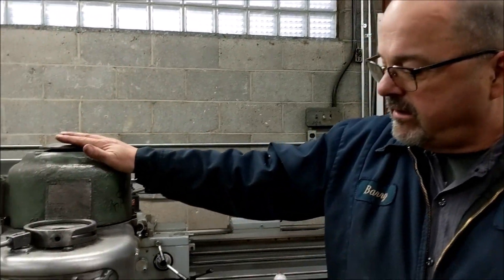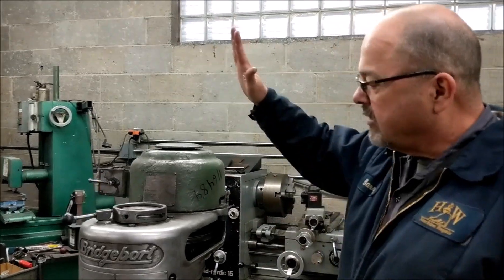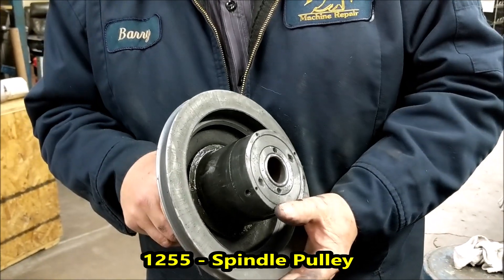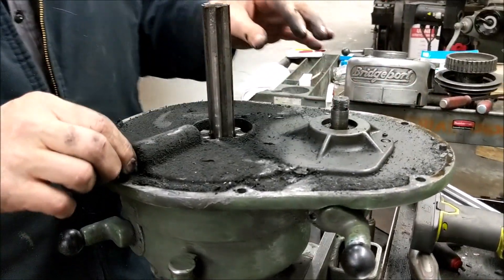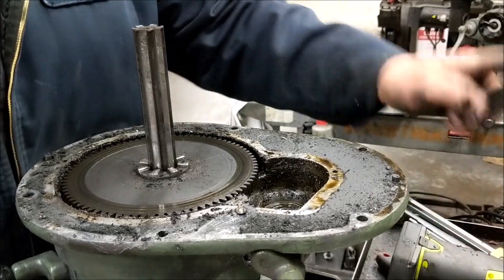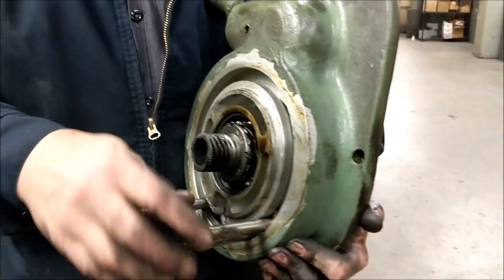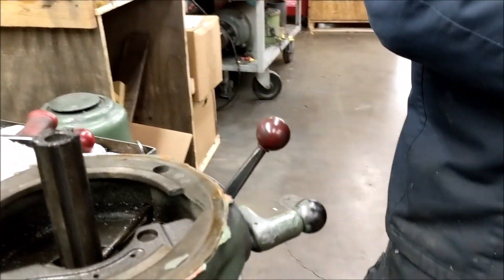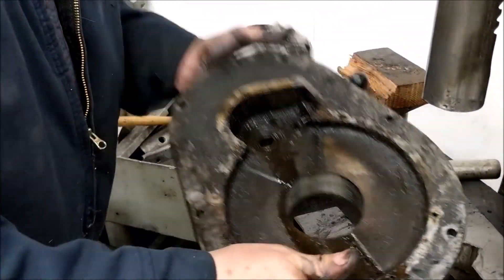Disassembly of the Bridgeport Step Pulley Top Half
This video goes through the disassembly of the Step Pulley Bridgeport. To disassemble the quill please see our Quill Housing Disassembly video.